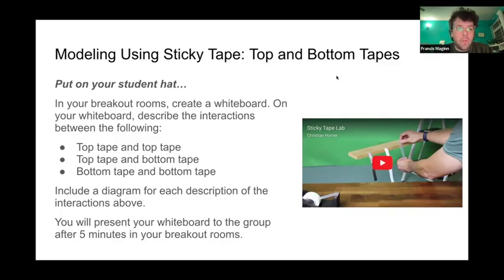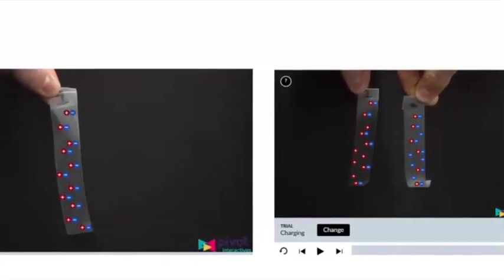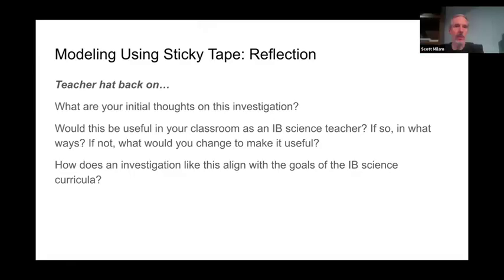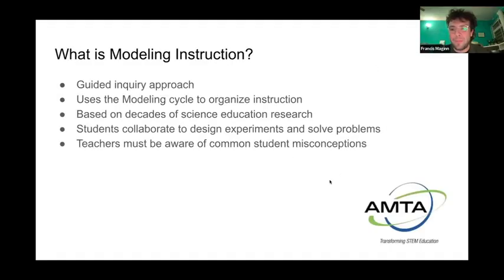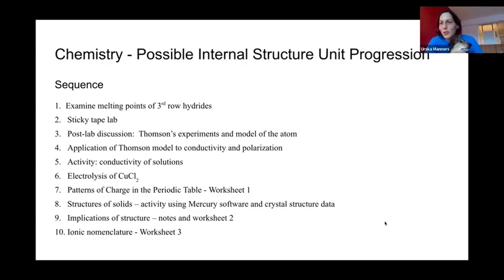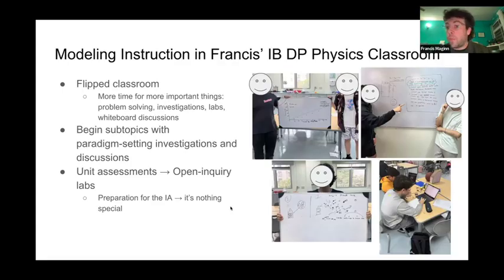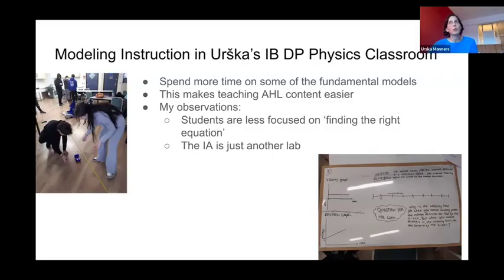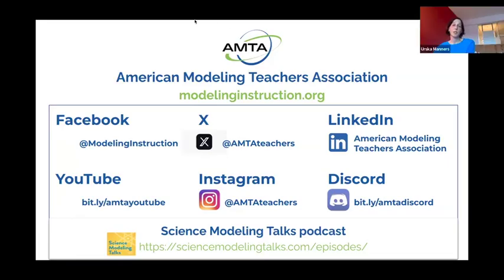Sneak Peek - Modeling Instruction & the IB Science Framework (2025)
modeling instruction & ib science framework 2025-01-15
with Francis Maginn and Urška Manners